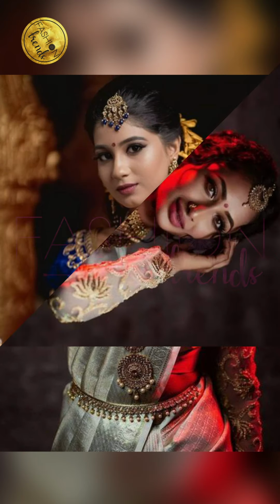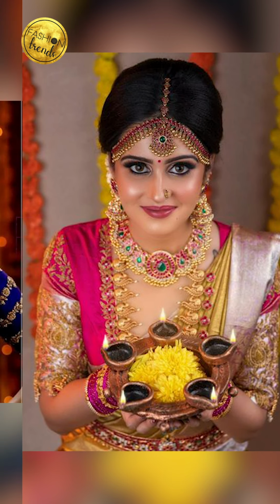Top saree jewellery ideas for silk sarees, How to style a saree if you are sister of groom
Dealsure Women's Multicolor Banarasi Saree
C J Enterprise Women's Kanjivaram Silk Saree Pure
Rajnandini Women's Silk Kanjivaram Rich Pallu Zari
neeah women's banarasi art silk saree(nee-s173)
Ek-Pal Women's Silk Blend Saree
MSRETAIL Silk with Blouse Piece Saree
Firstrack Enterprise Women's Kanjivaram Art Silk
C J Enterprise Women's Kanjivaram Silk Saree

KEY